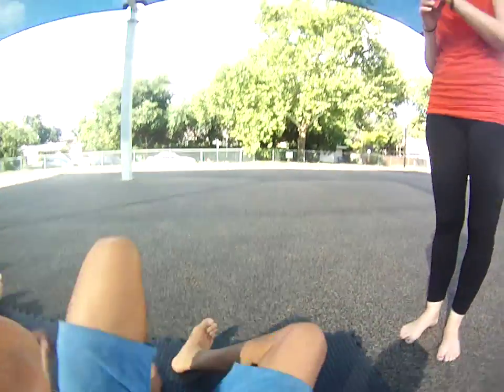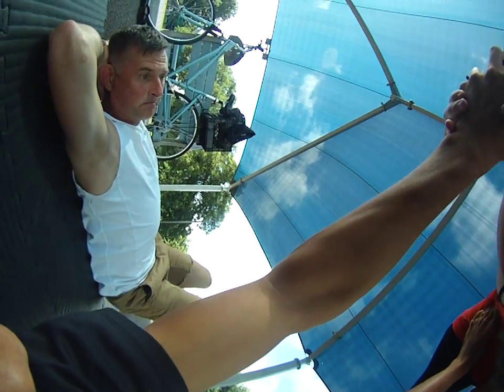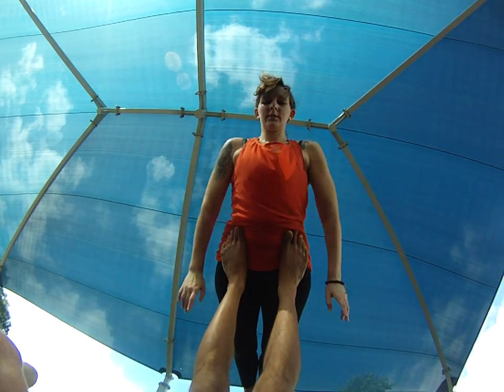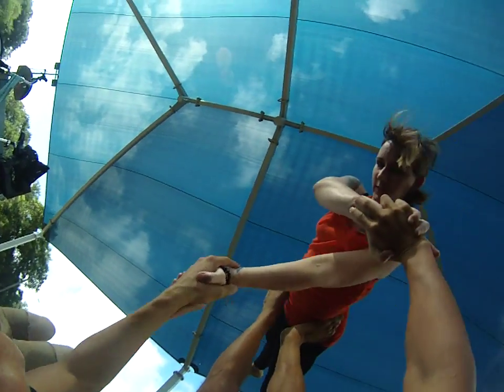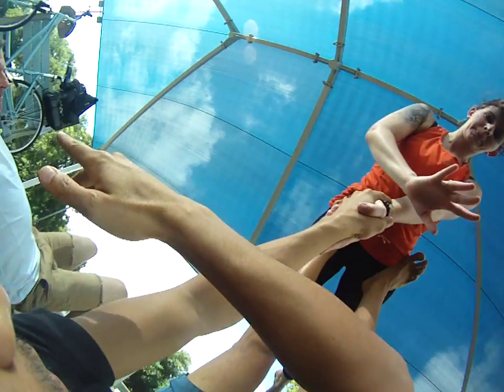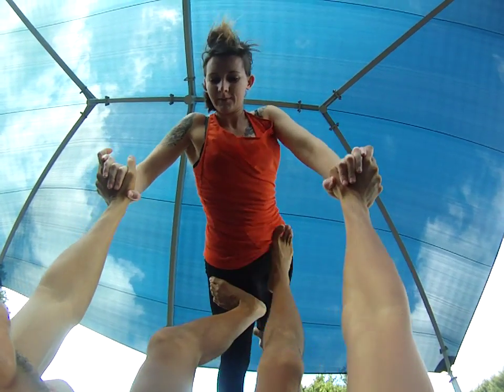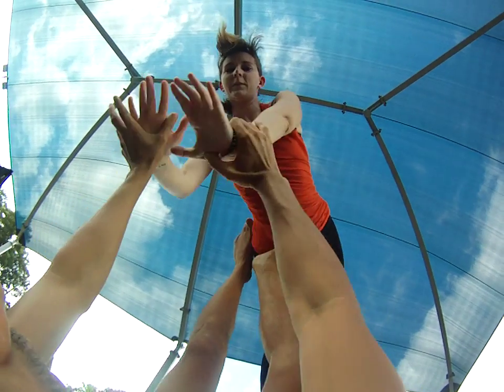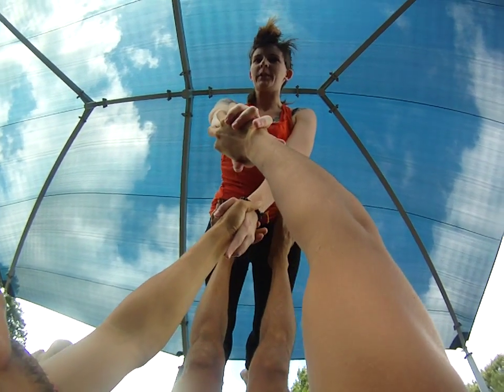Bird Pop to Back Bird - AcroYoga Tutorial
This video demonstrates my helpful tips.